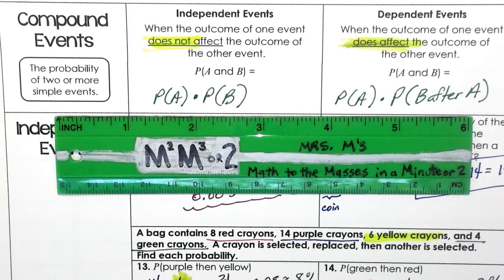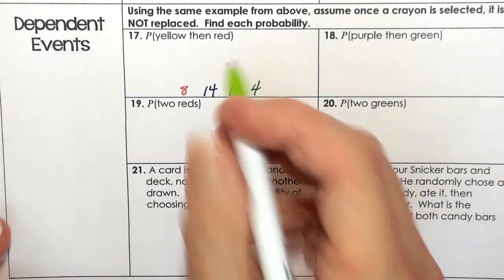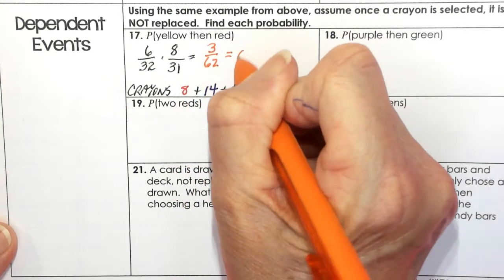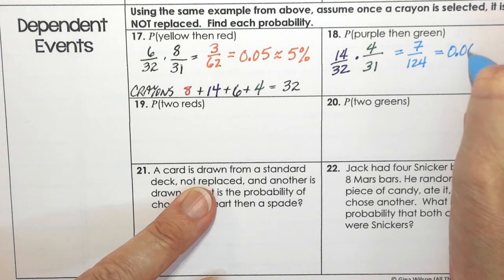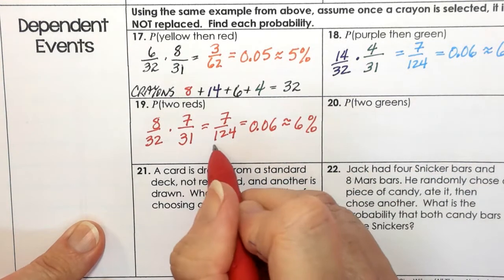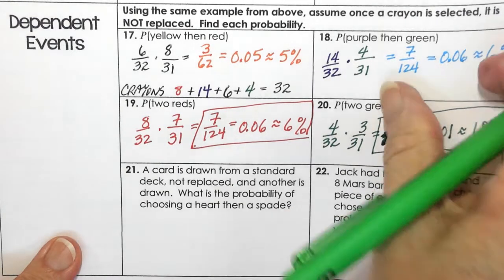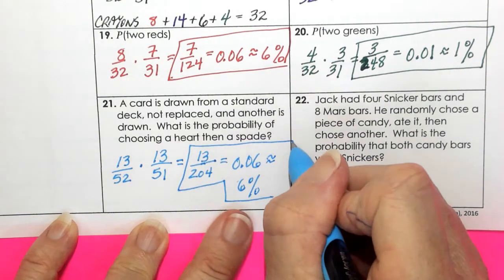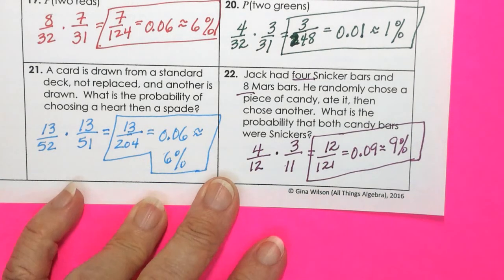Probability Dependent Compound Events